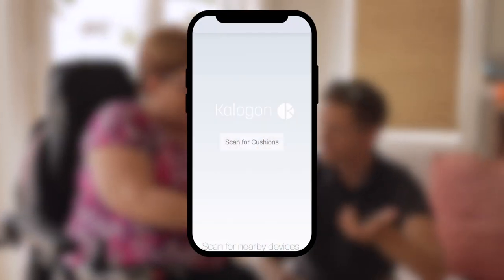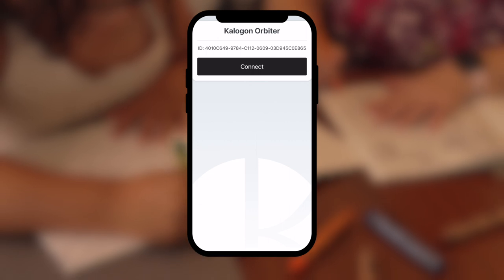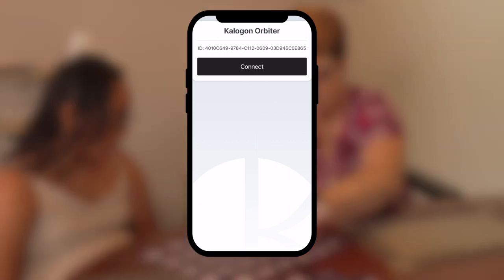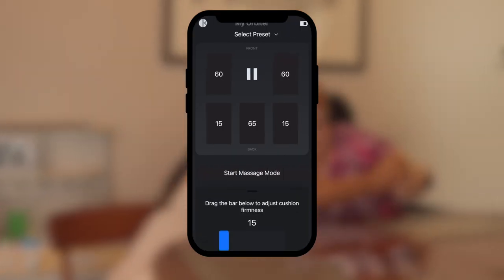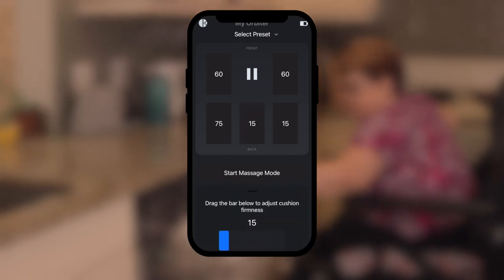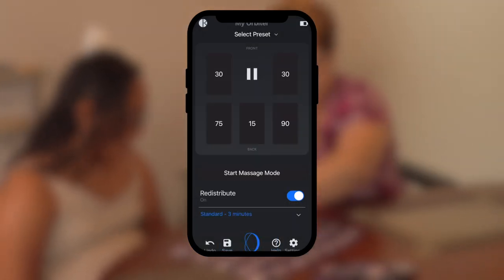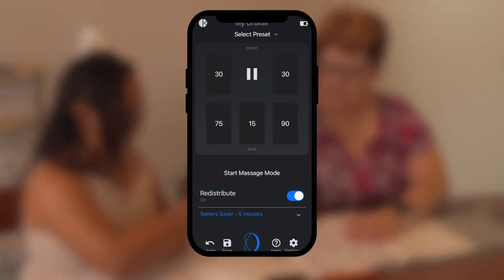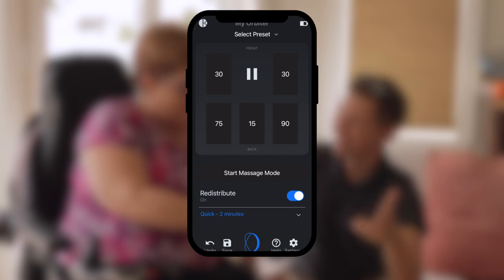The Kalogon Orbiter App